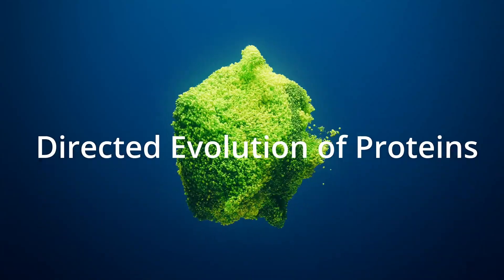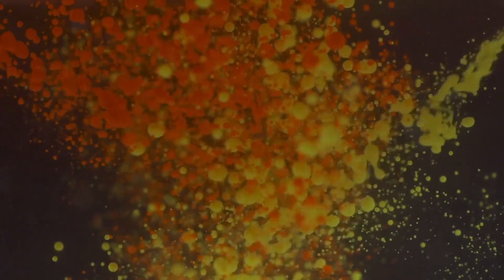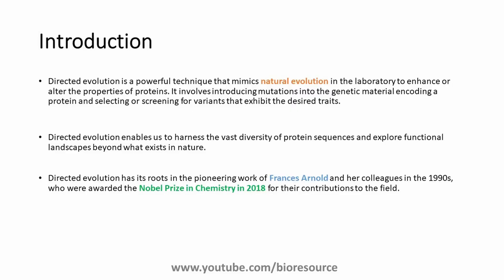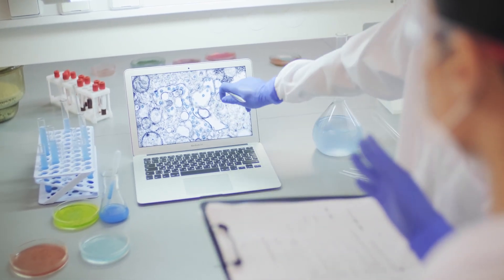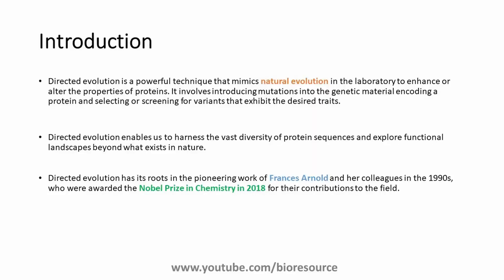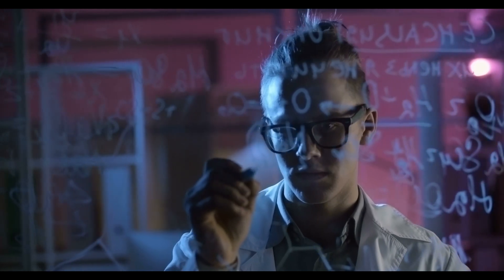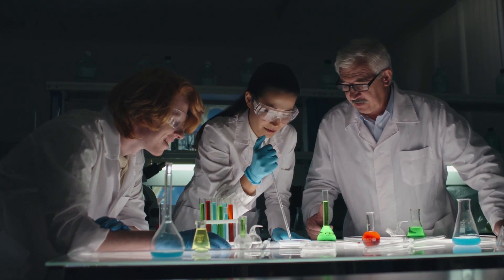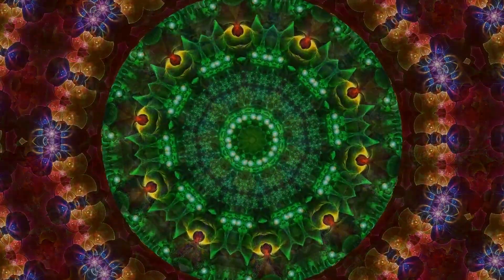Directed Evolution of Proteins: Principles, Methodologies, and some remarkable applications.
This video explains about Directed Evolution of Proteins: Principles, Methodologies, and some remarkable applications.

Directed evolution is a powerful technique that mimics natural evolution in the laboratory to enhance or alter the properties of proteins. It involves introducing mutations into the genetic material encoding a protein and selecting or screening for variants that exhibit the desired traits.

Directed evolution enables us to harness the vast diversity of protein sequences and explore functional landscapes beyond what exists in nature. This technique allows us to overcome the limitations of traditional protein engineering approaches by tapping into the power of evolution itself.

Directed evolution has its roots in the pioneering work of Frances Arnold and her colleagues in the 1990s, who were awarded the Nobel Prize in Chemistry in 2018 for their contributions to the field. Since then, directed evolution has become a widely used and influential technique in protein engineering.